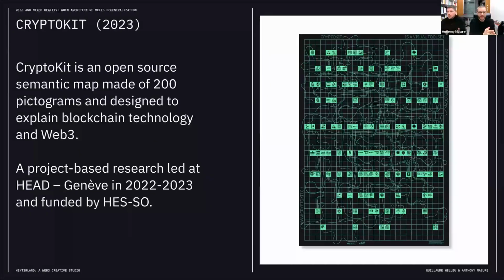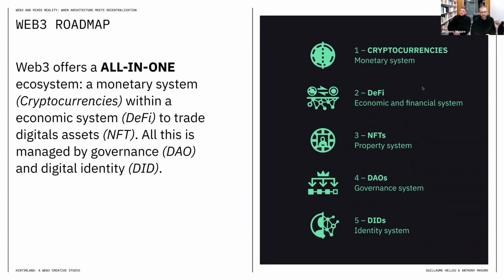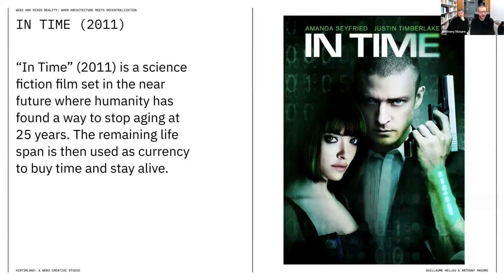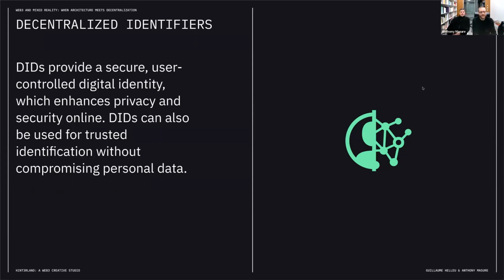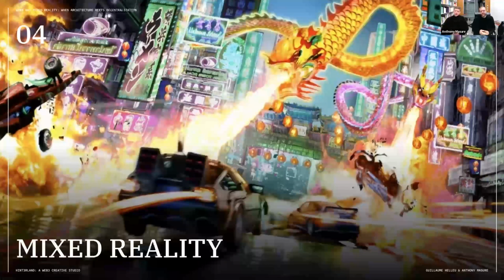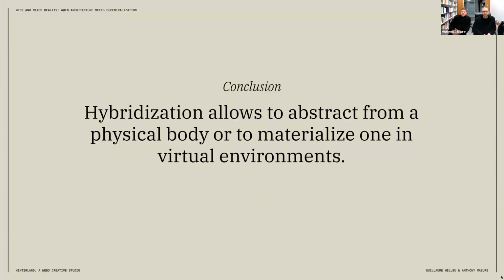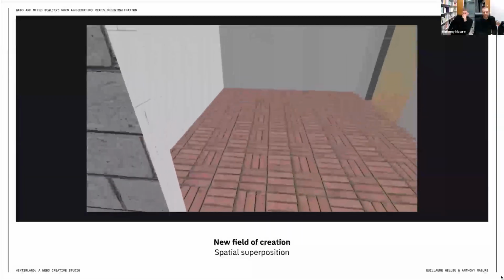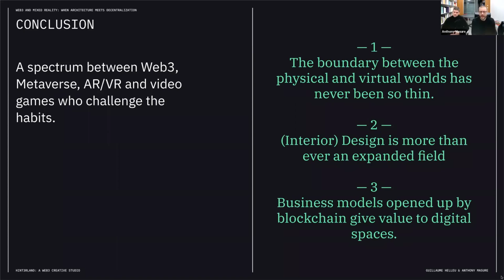Web3 and mixed reality: when design meets decentralization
Anthony Masure and Guillaume Helleu, Lecture for ARUP Design School East Asia, "Other Tomorrows: Exploring how we live, work and connect in 2035", 17 February 2023